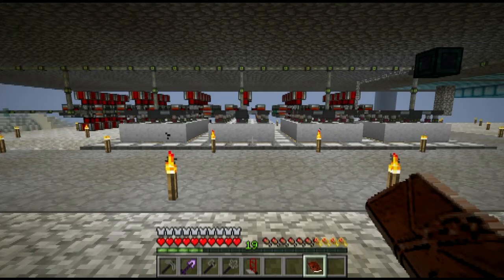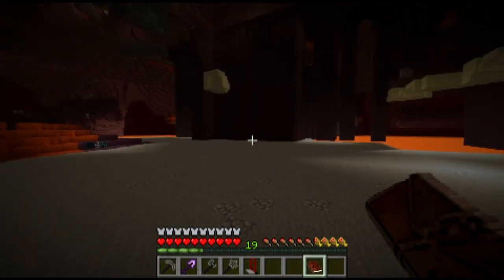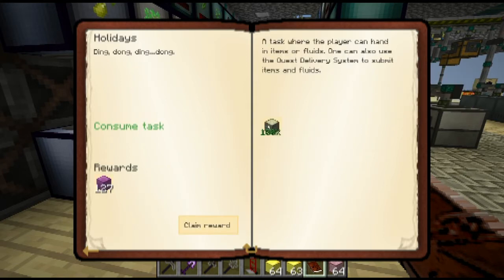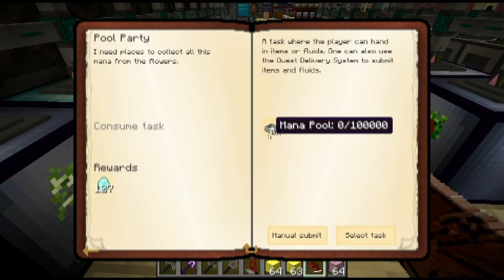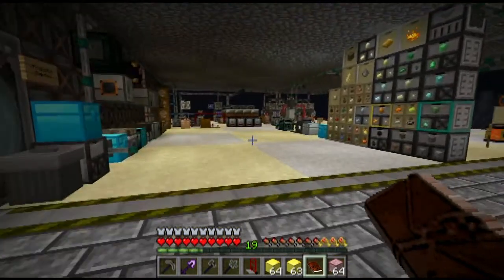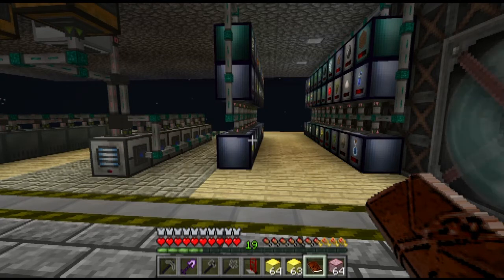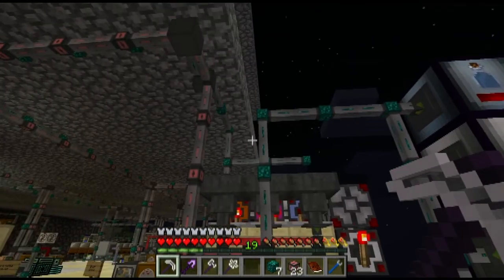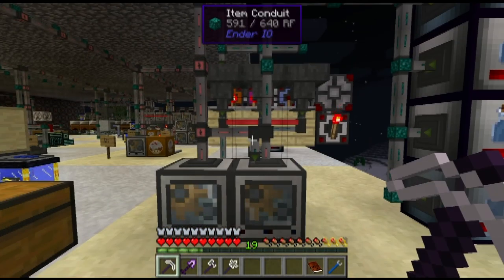Nether Power: Hoarder's Delight Episode 12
I have resolved some of the lag, but I'm still working on other aspects of it.  Two new machines today, and one is a first step on Botania quests.

Quests Finished:  It's Alive!, Abbey